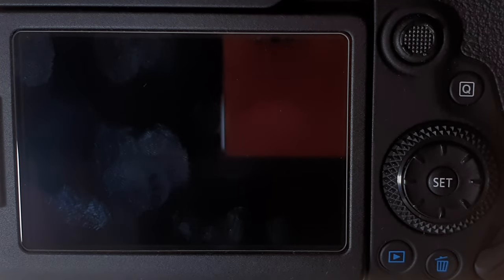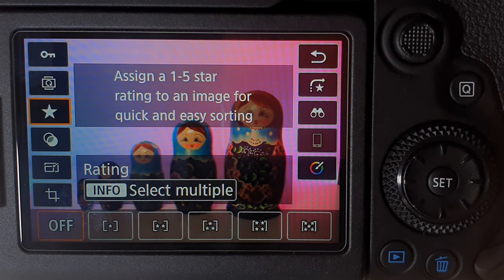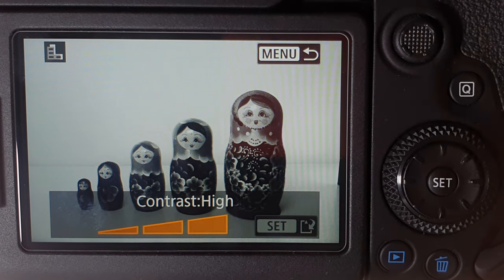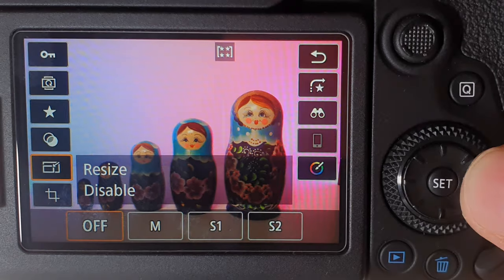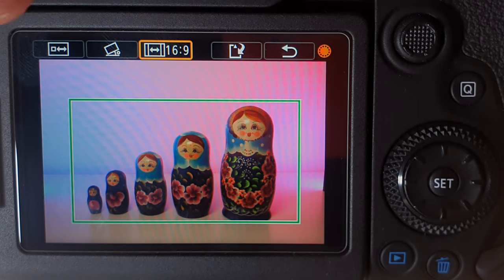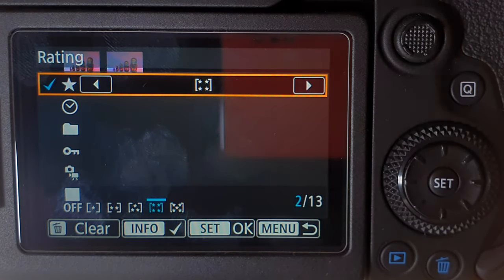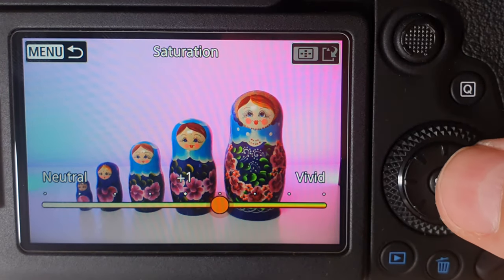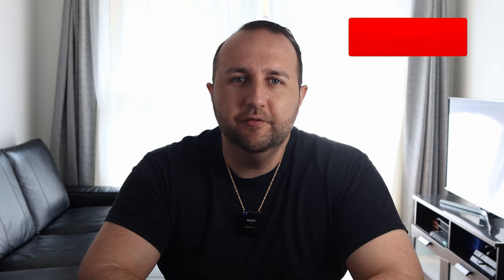Edit your photos using the Canon 90D | TUTORIAL | Built in Canon photo editing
This is a tutorial on how to edit your photos using the built in Canon 90D tools. Using these you can edit your images in the camera settings.

Canon 90D